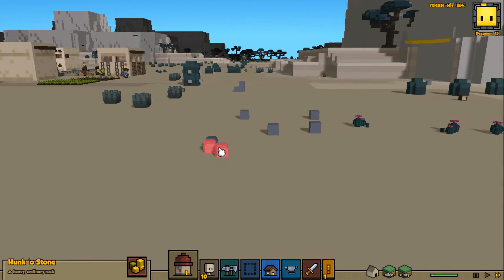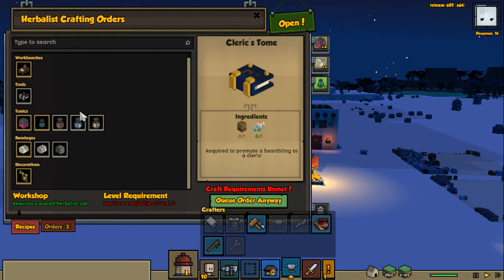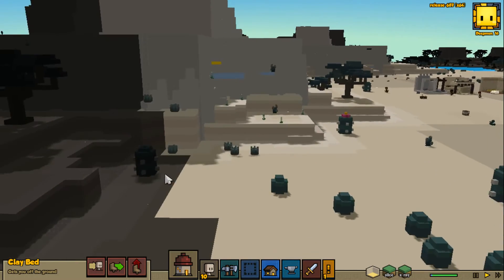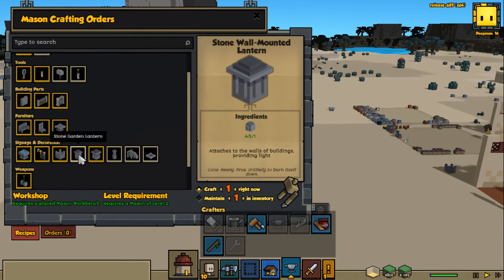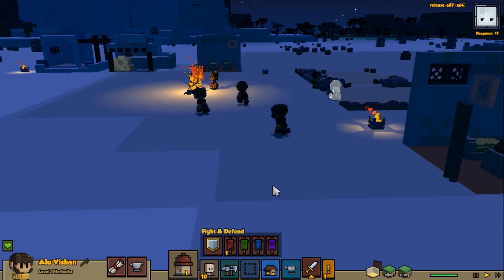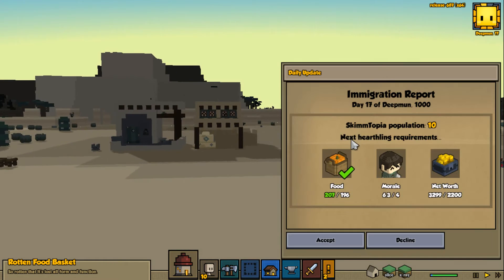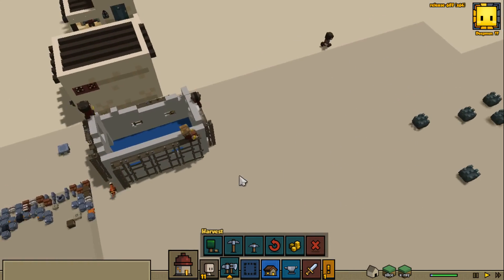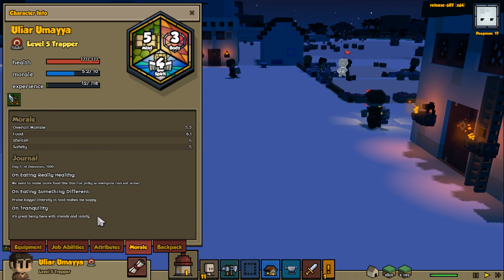Stonehearth Ep5 | Our First Custom House | Training Our Artisans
Hello everyone and welcome to another Stonehearth gameplay video!  In this video, stonehearth ep5, we build our first custom building and continue to train up our artisans in preparation for our next expansion into the jobs tree.